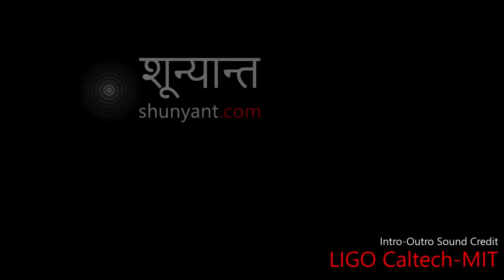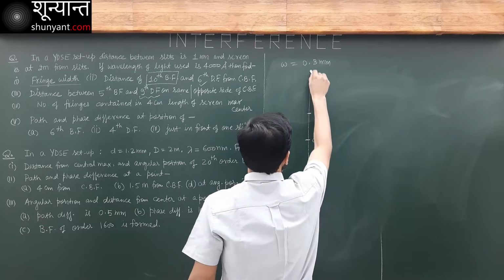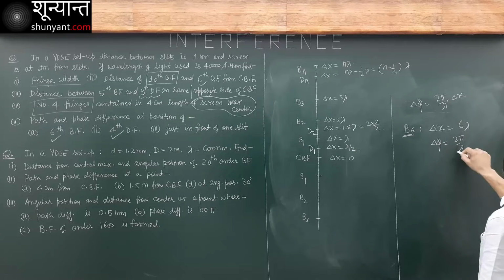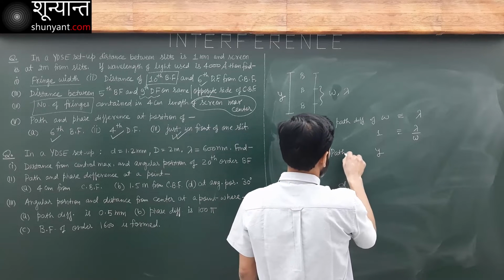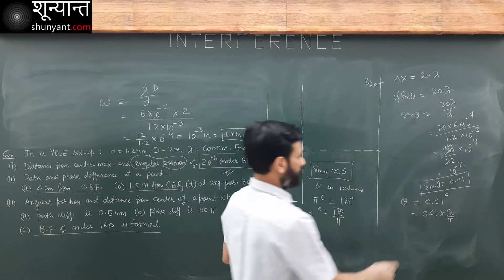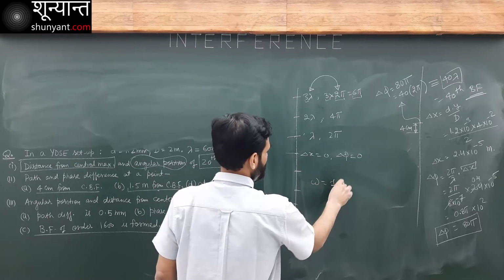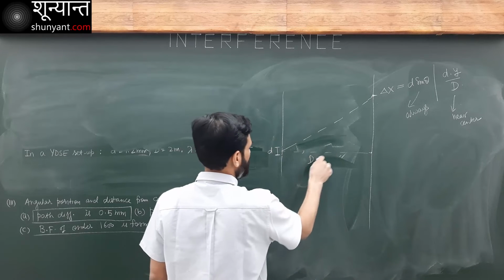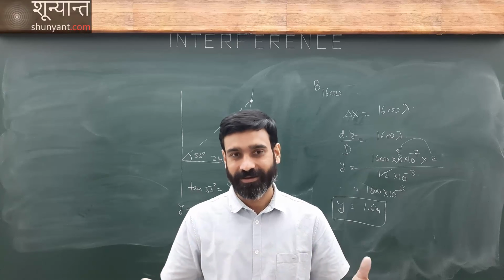Interference | 3 | YDSE Problems - II